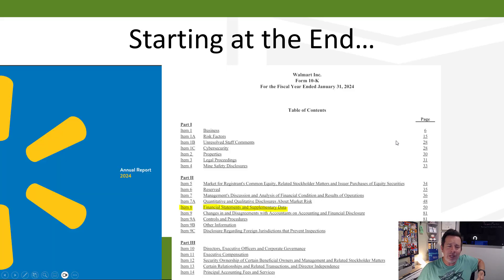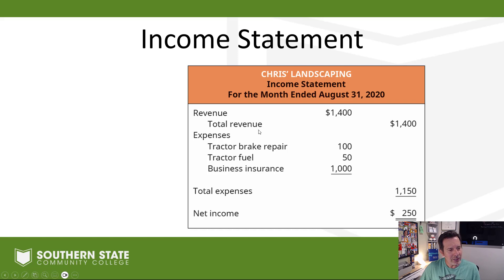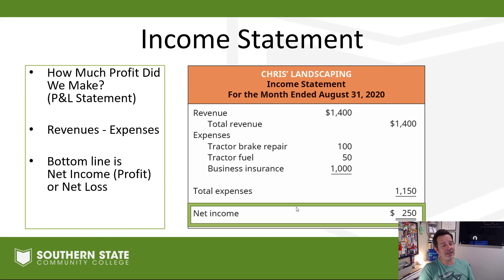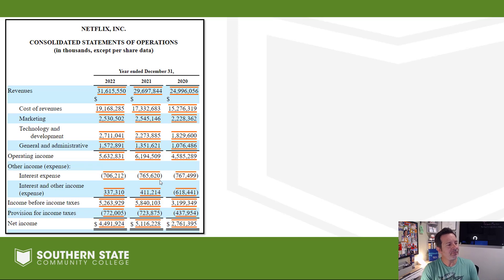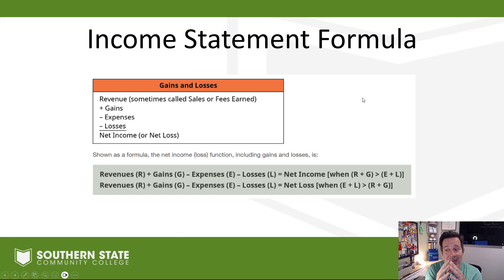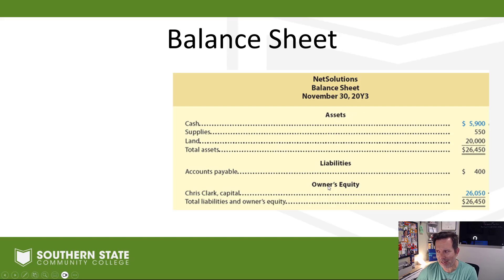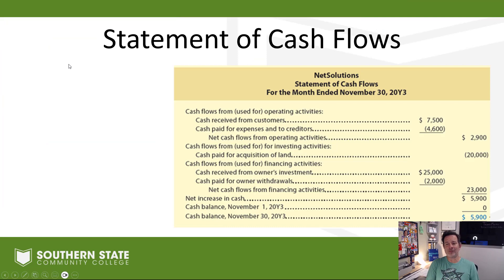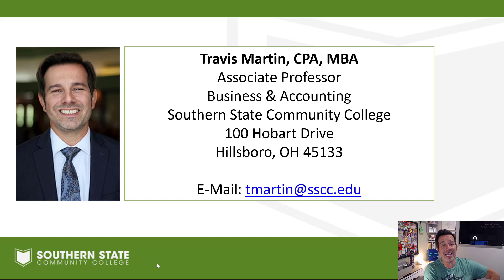ACCT 1101: Intro to Financial Statements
An introduction to the four main financial statements.

OpenStax - Principles of Financial Accounting

0:00 Introduction
0:26 Starting at the End
1:18 The Four Financial Statements - Overview
2:30 The Income Statement
10:15 Statement of Owner's Equity
13:25 Balance Sheet
16:15 Statement of Cash Flows
17:14 Summary
18:14 How the F/S are Connected